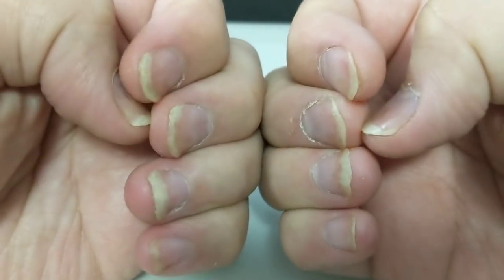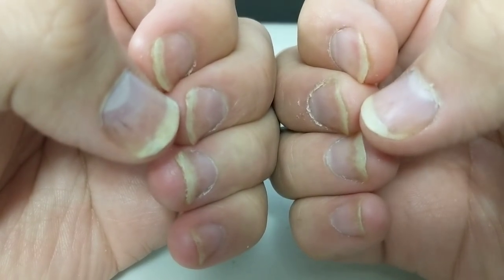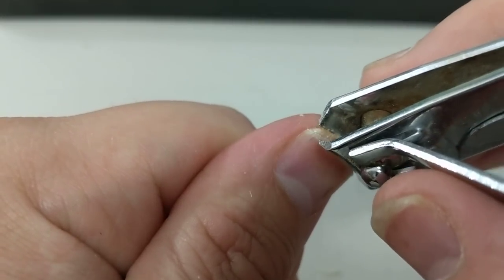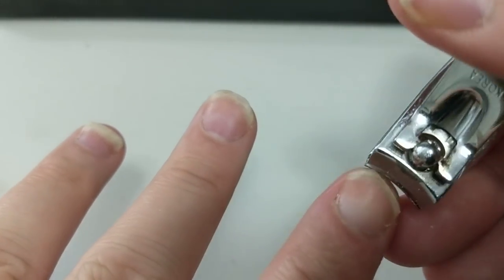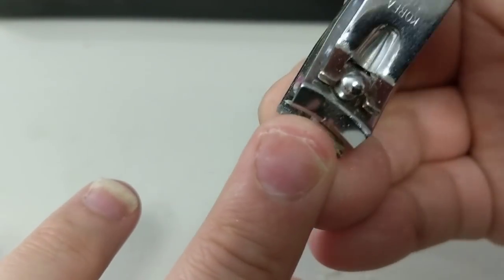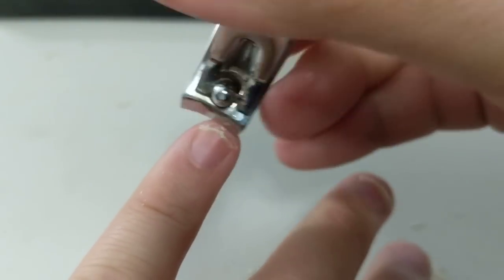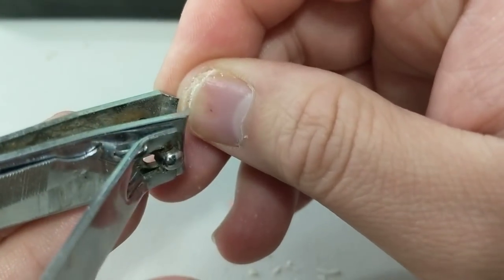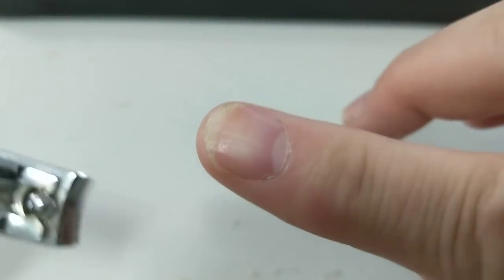CLIPPING MY FLAKY NAILS! [Psoriasis]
Just going through my nail clipping regimen dealing with psoriasis affecting the nail beds and causing pits in the nail.

🥥 Favorite Moisturizers?

There are many types of psoriasis:
plaque
guttate
inverse
pustular
erythrodermic
psoriatic arthritis